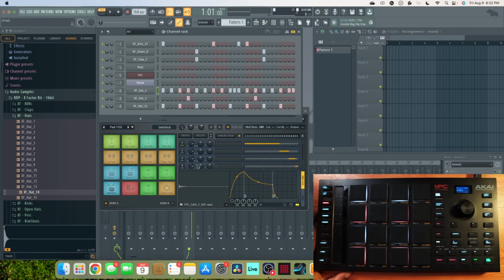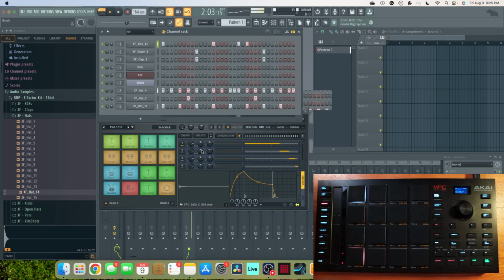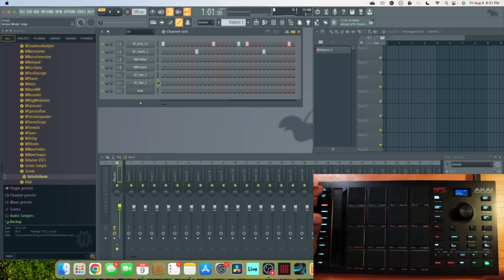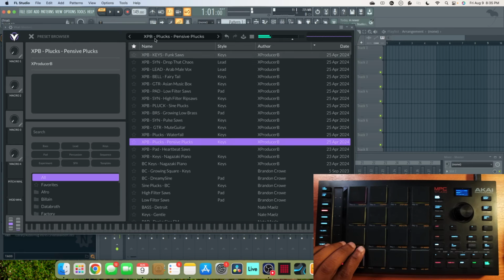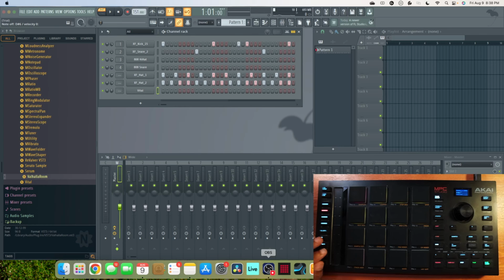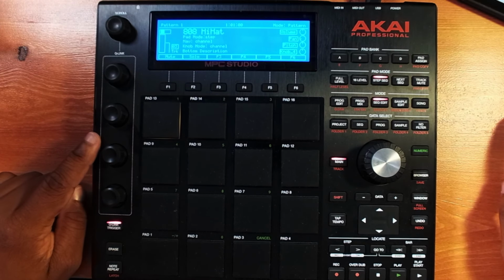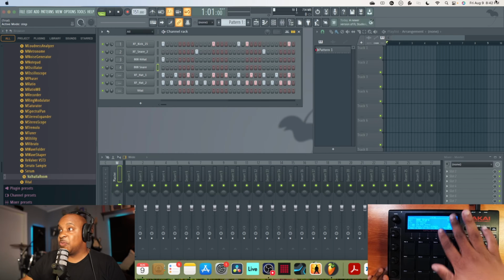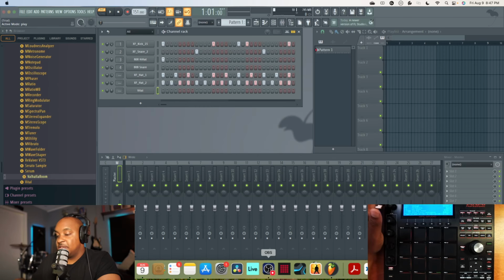Breakthrough Updates - MPC Studio Black - MPC Studio Mk2 - FL Studio!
Both now work with FL Studio. Now the screens work as well. Script release soon to drop on the sites. Links to support me below:

00:00 - Start
03:03 - FL - MPC Studio Mk2 - Features
13:57 - Marker 3
13:57 - MPC Studio Black
22:32 - Push 2
24:03 - Comclusion